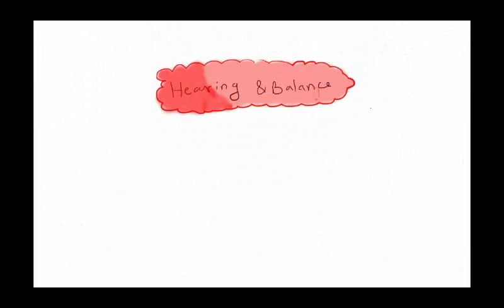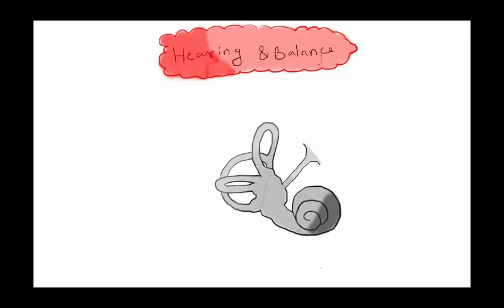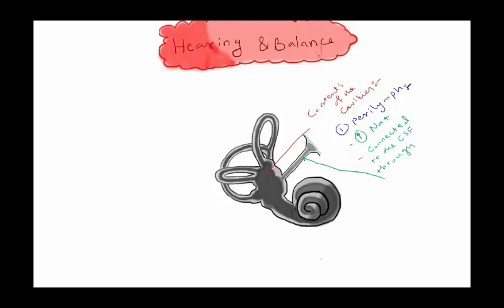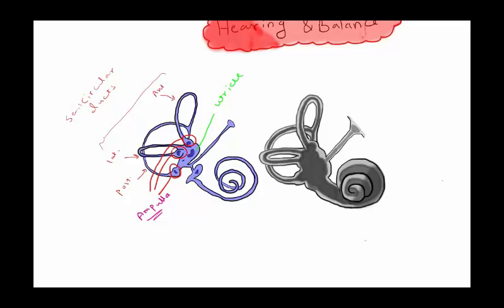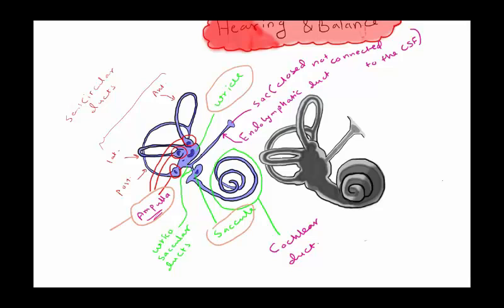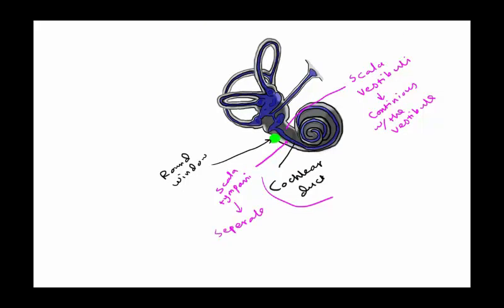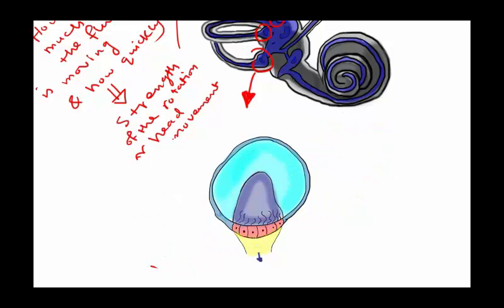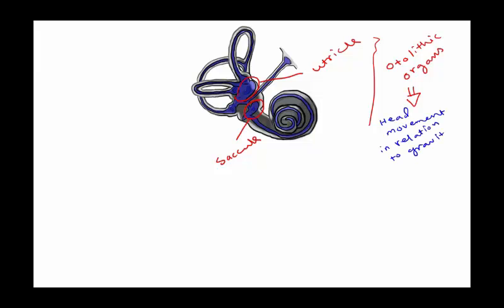anatomy of the ear part 3/3 (the inner ear)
this video is focusing on the process of the hearing through the cochlea  and the mechanisms of maintaining the balance through the vestibular system.